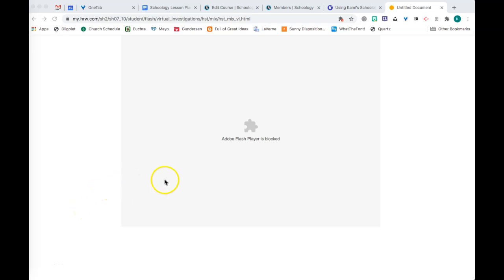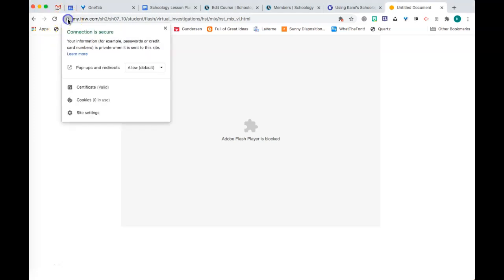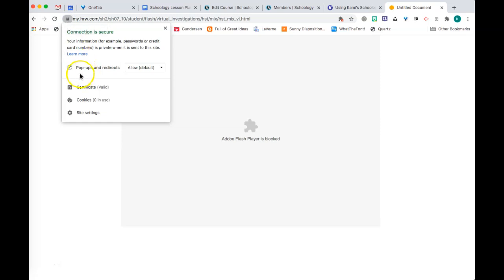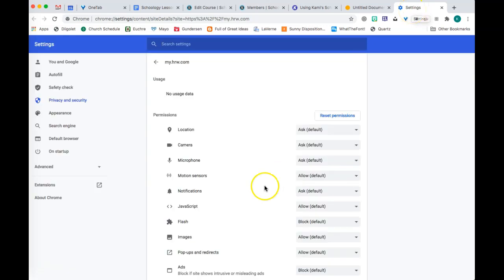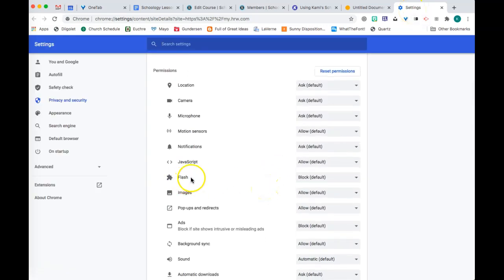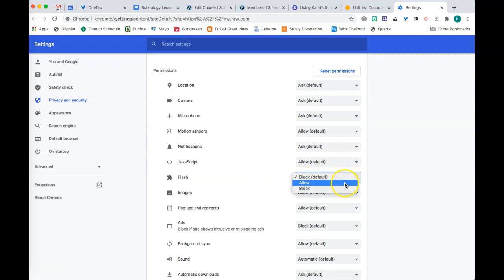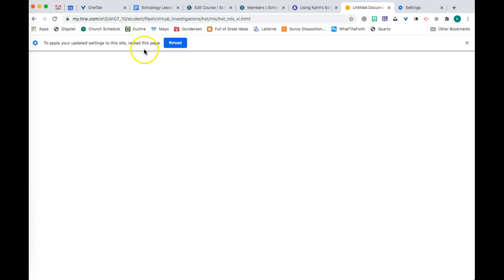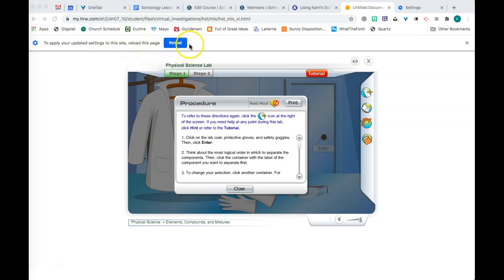Chrome Unblock Flash Player